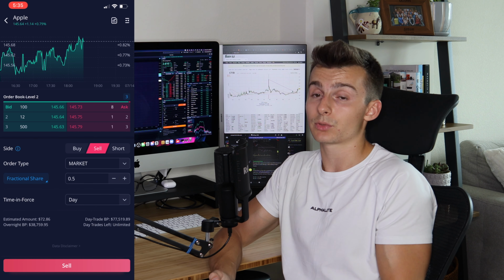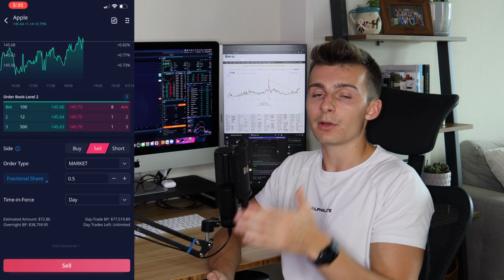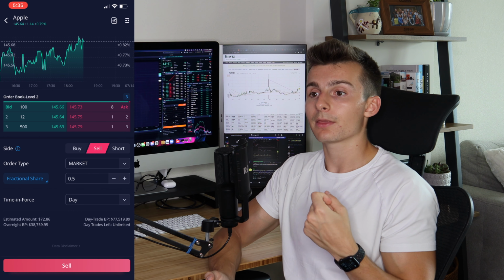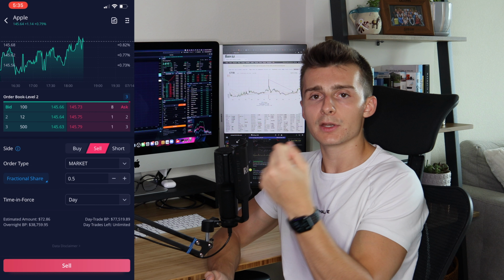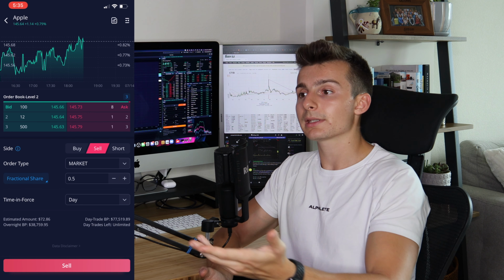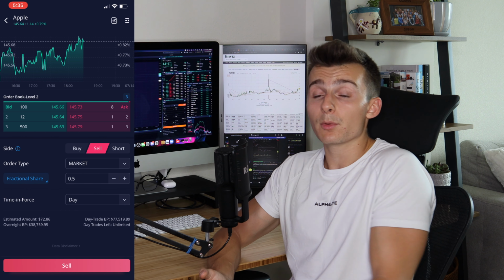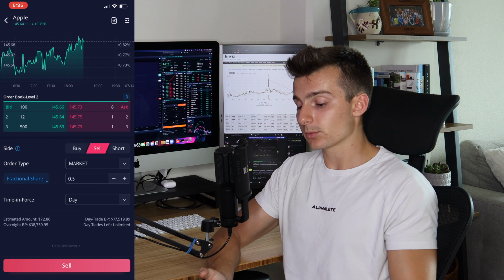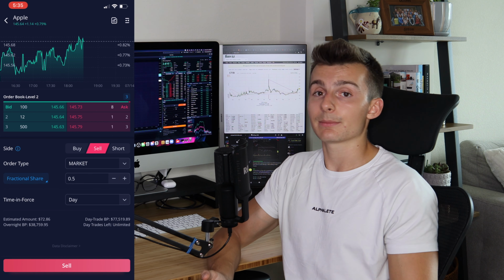WEBULL FRACTIONAL SHARES ARE HERE | How To Buy Fraction Shares Of Stock On Webull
In this video we are going over how to buy fractional shares of stock on Webull. No longer do you have to wait to buy 1 share of Amazon, Google, Tesla, Apple and many other stocks. With fractional shares all you need is a minimum of $5 to invest with 0 commissions. Sign up to Webull with the link below and get some free stocks in the process.

                                  🔽 RESOURCES 🔽